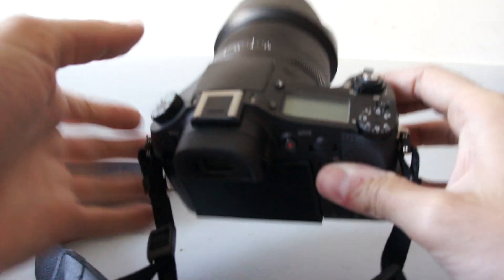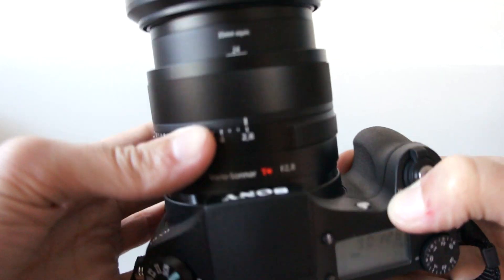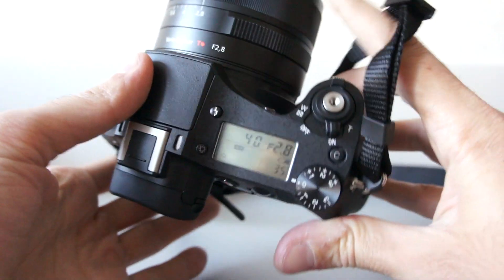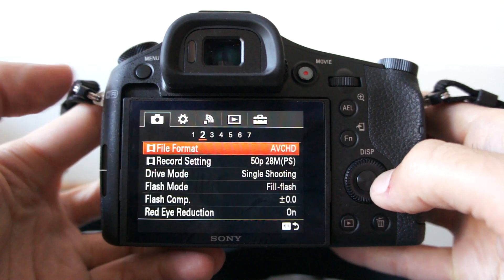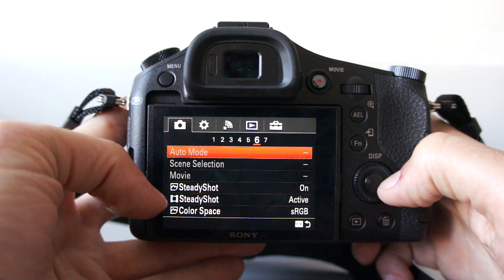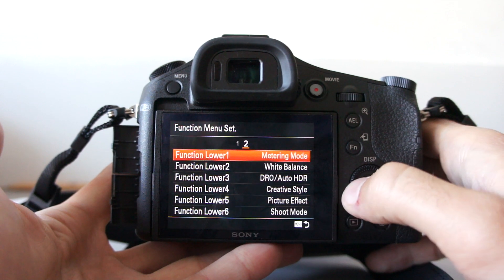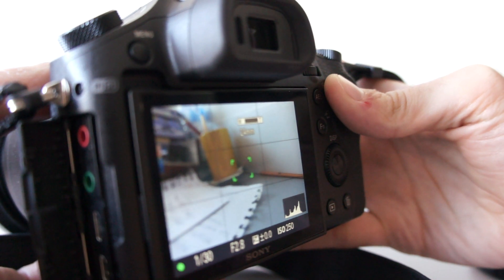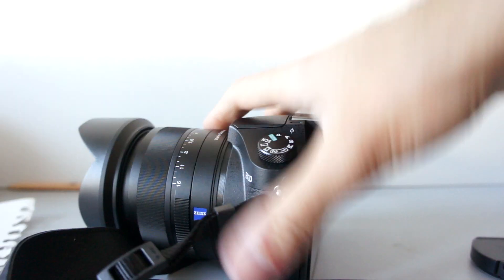Sony DSC RX10 hands on preview